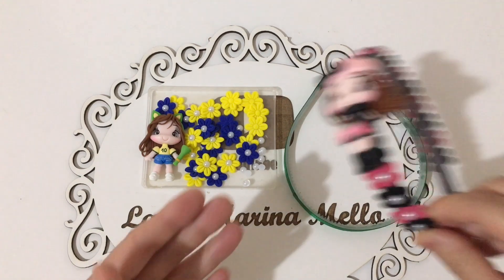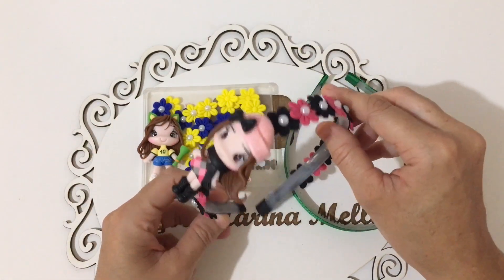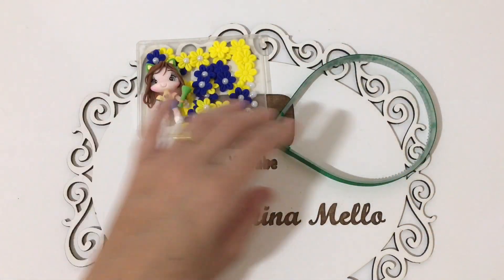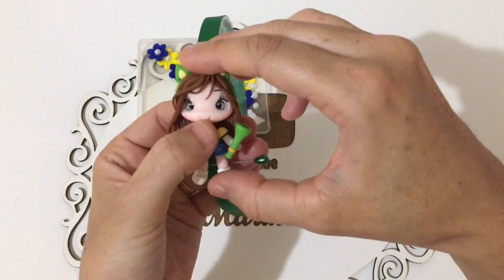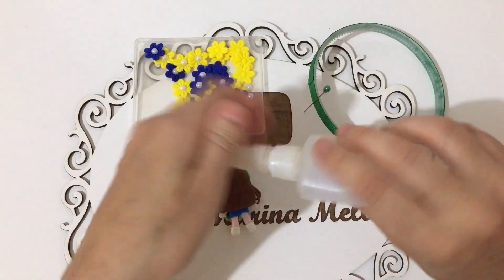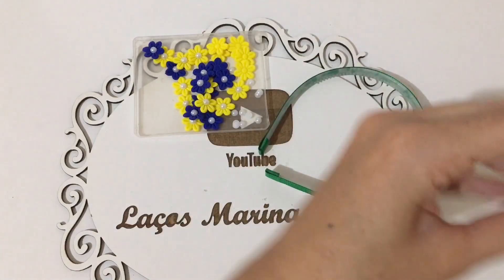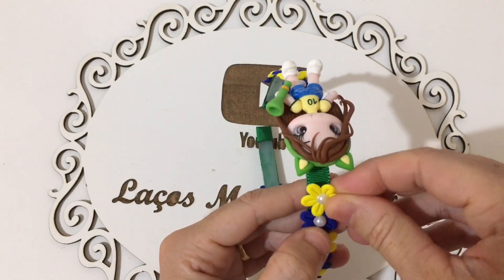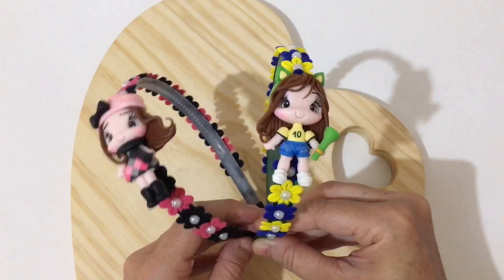TIARA COM FLORZINHAS 3D+APLIQUE DE BISCUIT/LINDA E FÁCIL🎀By Marina Mello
Materiais

Florzinhas 3D
Aplique de Biscuit
Tiara de dentinho 37,5cm

➡️GRUPO DO WHATSAPP

➡️GRUPO DO FACEBOOK

MINHAS PARCERIAS
🎀 Seus laços precisa de um detalhe super meigo e charmoso.
👉🏼 Não fique de fora...
👉🏼 Adquira agora os materiais para laços,fitas,apliques de biscuit ,etiquetas personalizadas,logo e capas de divulgação,papelaria personalizadas,borboletas de organza e Oxford,cheirinho para embalagens,Body,collant, calcinha bunda rica,apliques de florzinhas,acrílico,mdf,bolsinha,sapatinhos,materiais para customizados,site e catálogo...
🎀Aqui você encontra todos materiais para LACEIRA,mais top😍
😱 Tudo muito Lindo😱
😍 Super Indico 😍
👉 Mãe e Filha Fitas
👉🏻Feitos da Thali
(Body ,collant, calcinha bunda rica)
👉🏻Vanessa Laís(Papelaria
Personalizadas,borboletas de organza e Oxford e cheirinho para embalagens)

QUE DEUS TE ABENÇOE SEMPRE 🙏